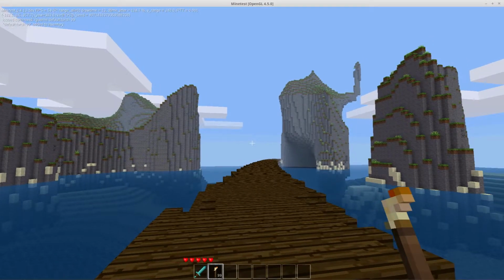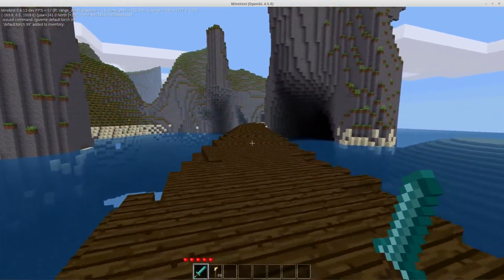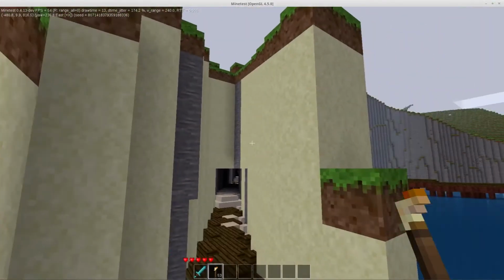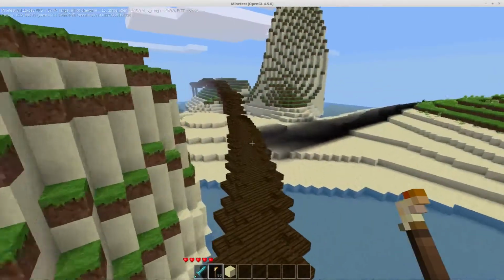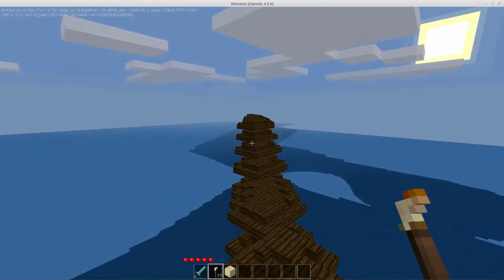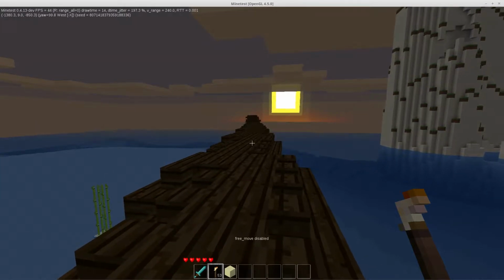Minetest Mod Review: PathV6alt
This mod that creates 'roadways' in the world. Sprawling paths, that wind all over the place, they add a little fun to the game, make up a story about the lost civilization or credit their existence to aliens.